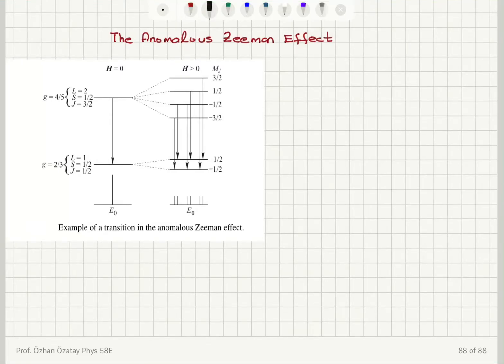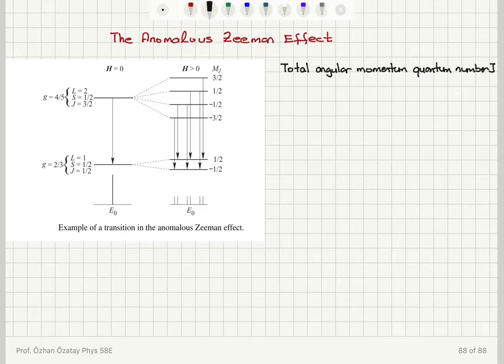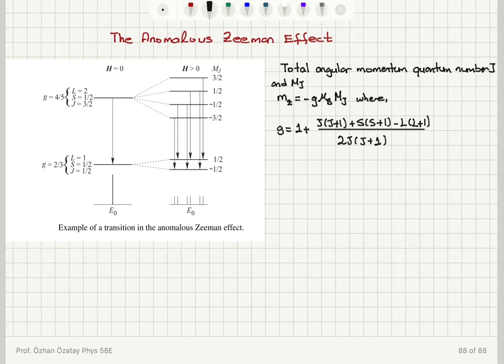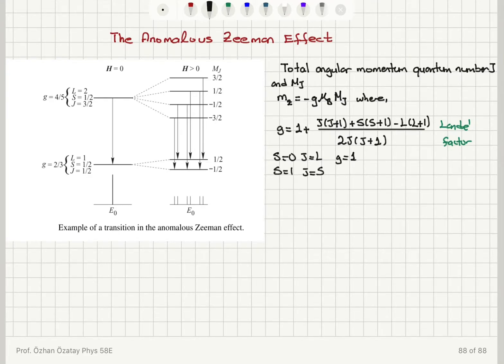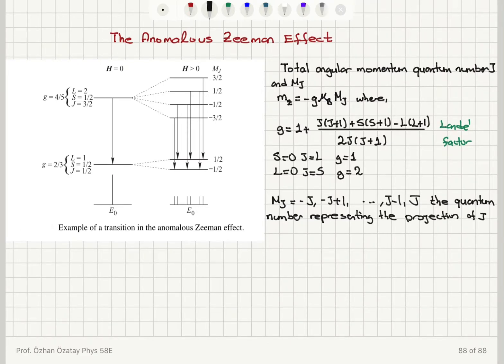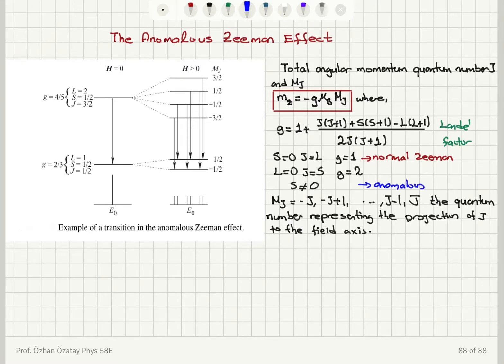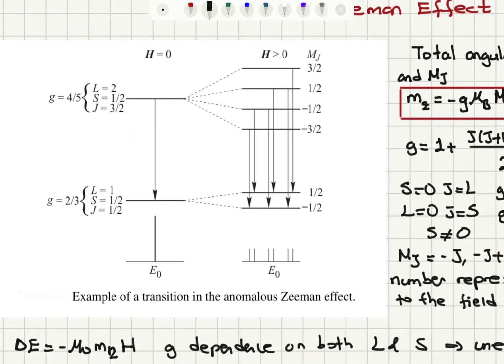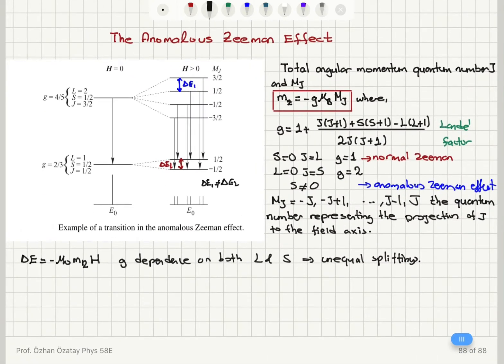Week 4-12 The Anomalous Zeeman Effect